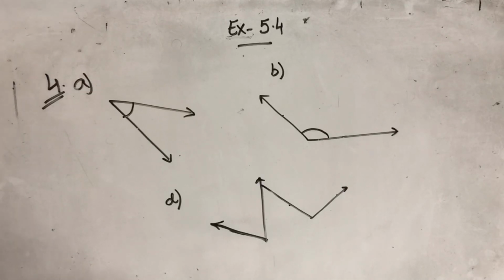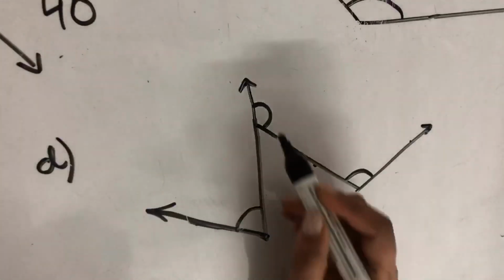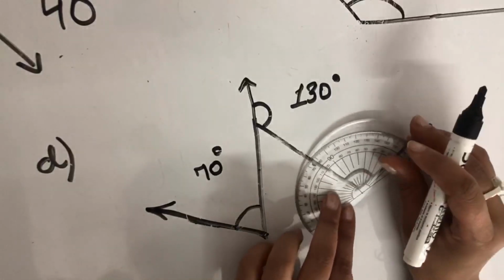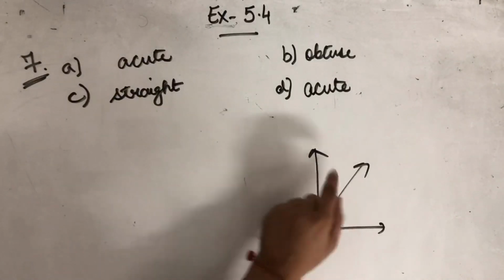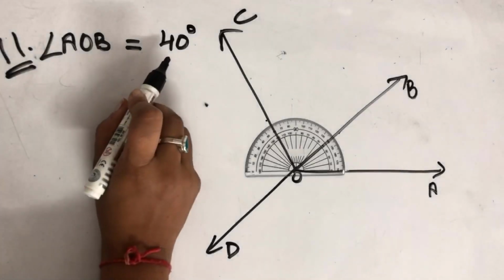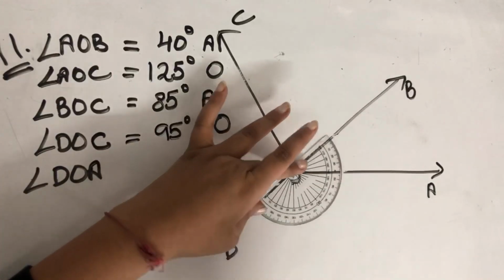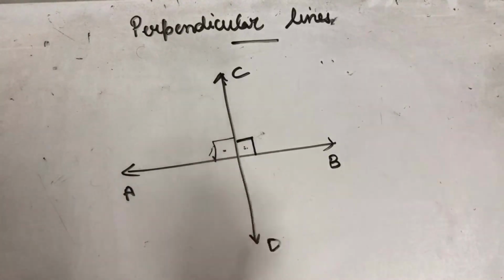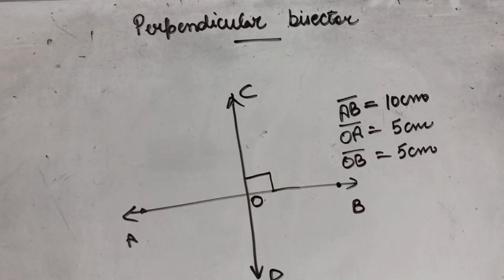Understanding Elementary Shapes | Class 6 | NCERT Maths